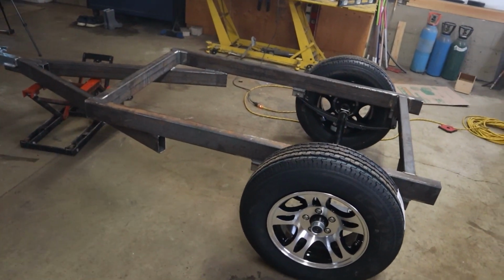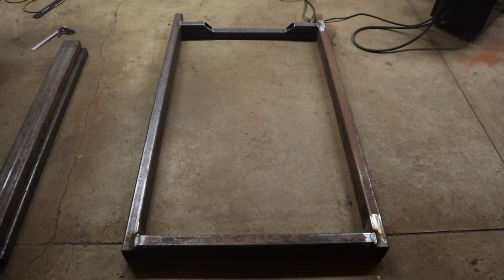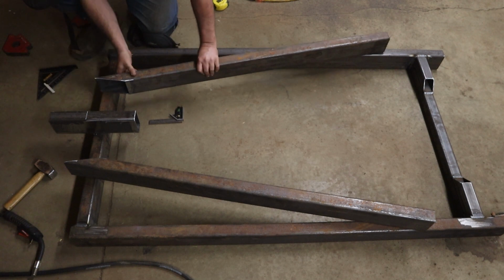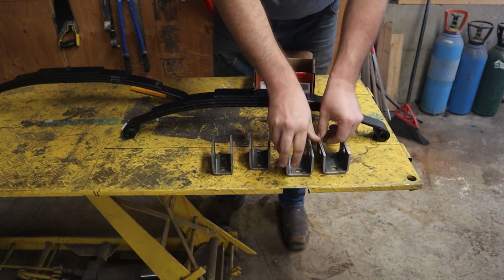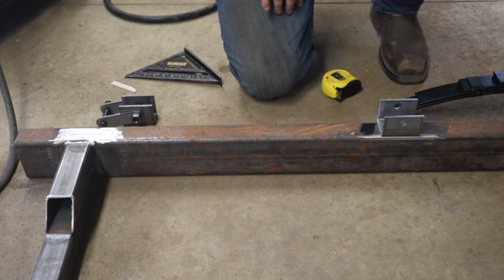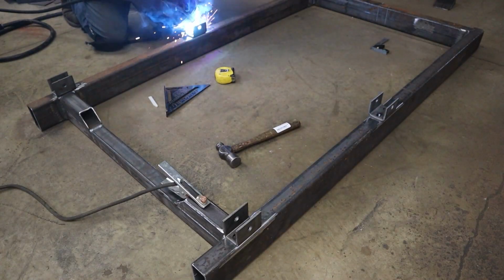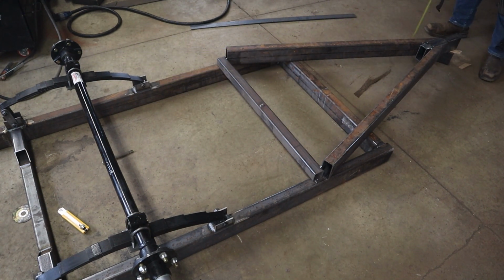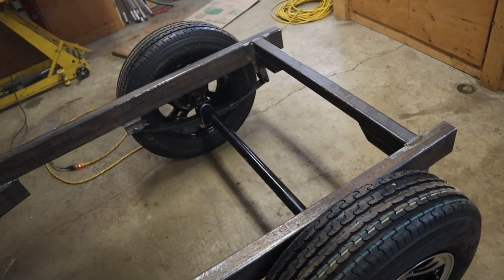BBQ Smoker Trailer - Part 1 - Trailer Build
Part 1 of the Trailer build for this BBQ Smoker project

Welding, metal fabrication, Trailer build, BBQ, Charcoal, Smoker